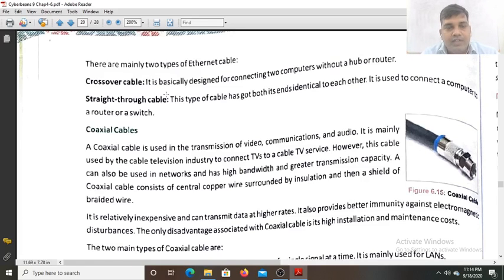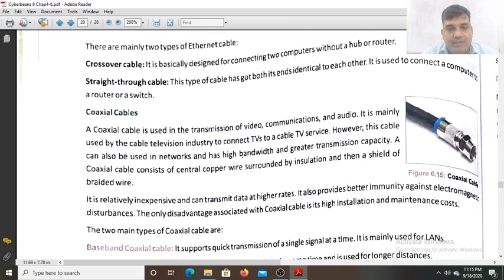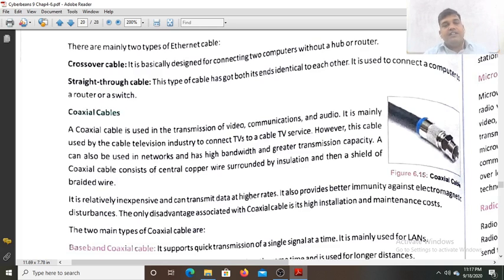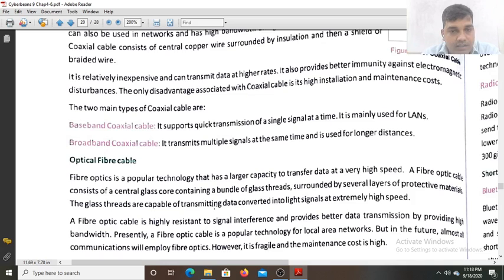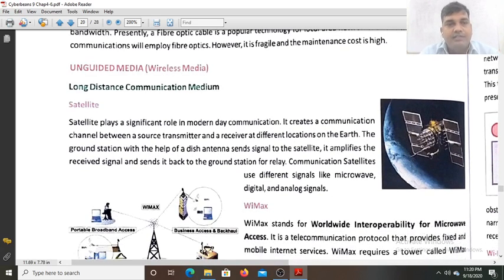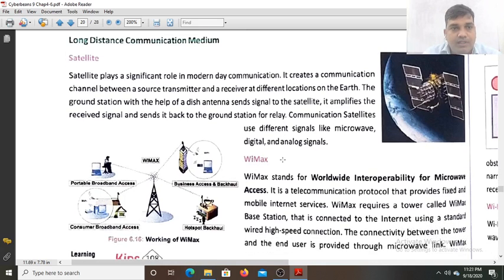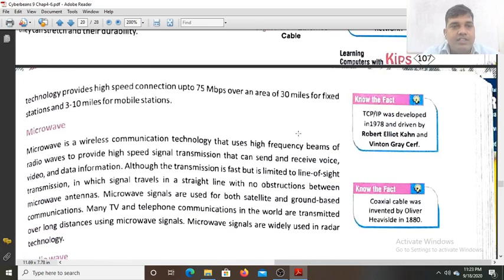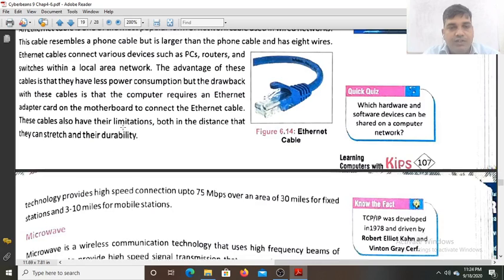Lesson 6 part 4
This video is unguided media.